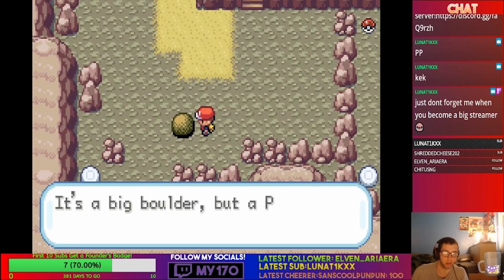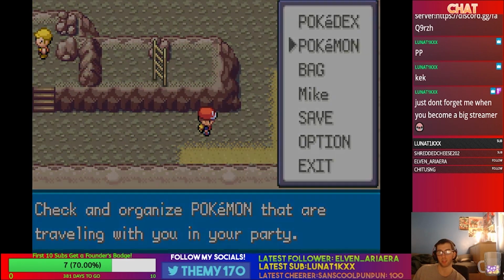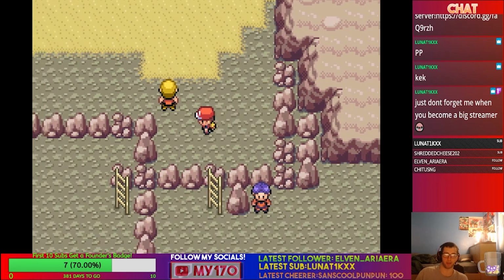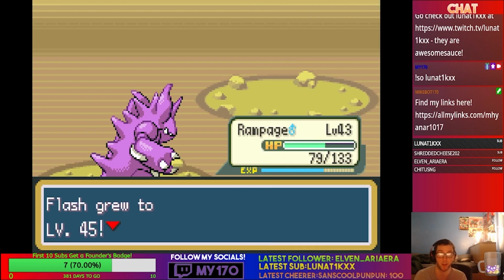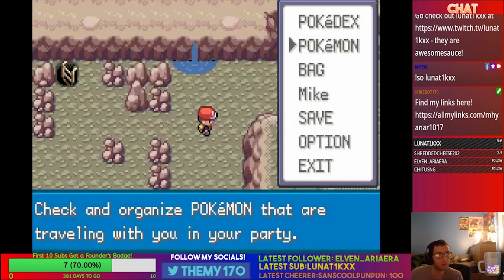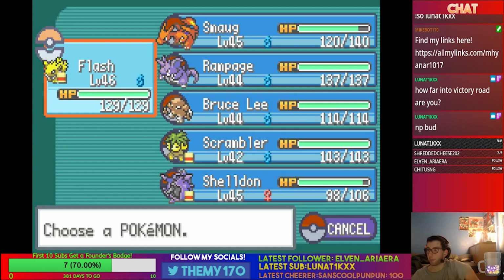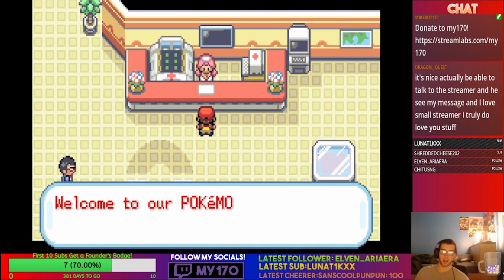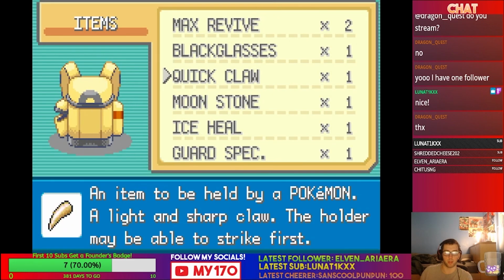Lets Play Pokemon FireRed Episode 25- The Road to Victory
The remake of the first Pokemon games ever, we embark on a grand adventure and explore the world of Pokemon!